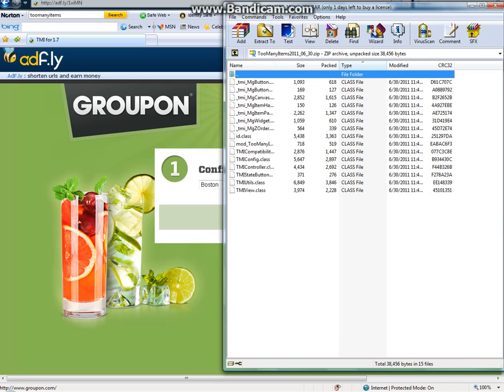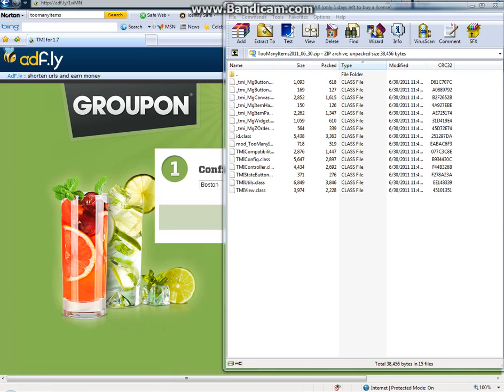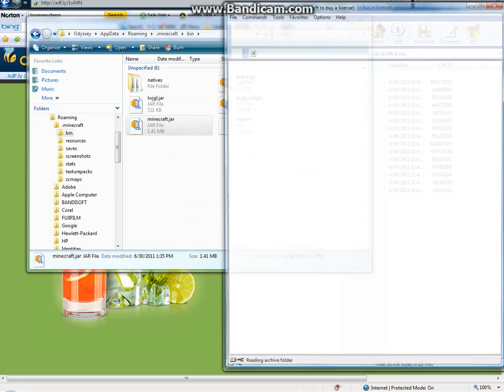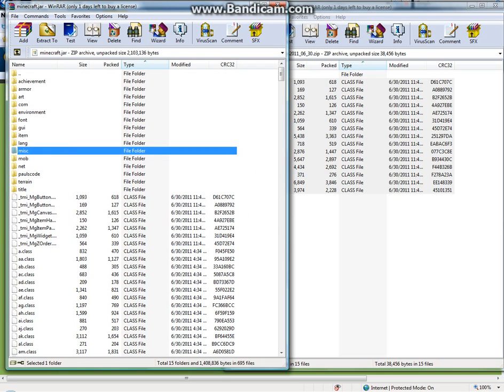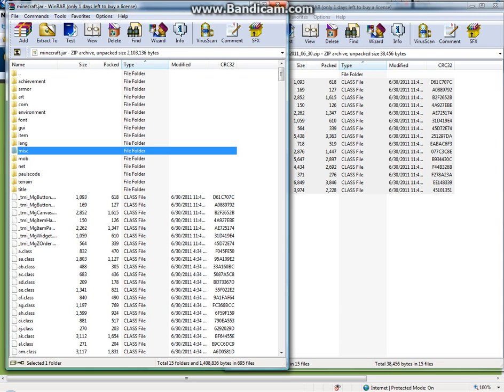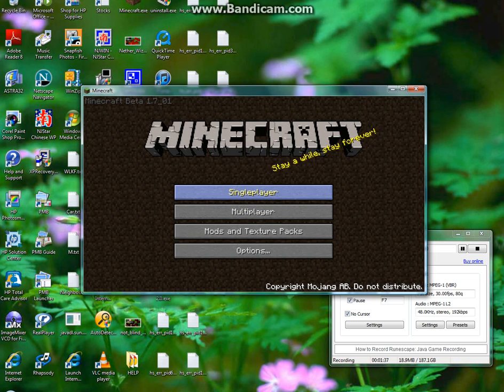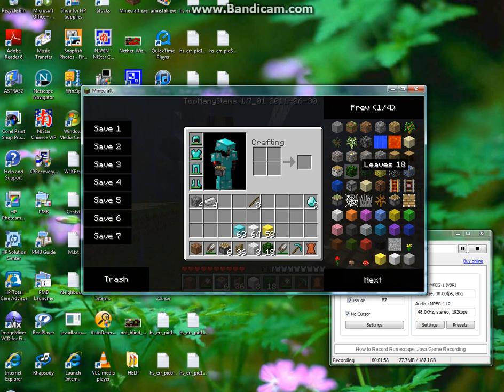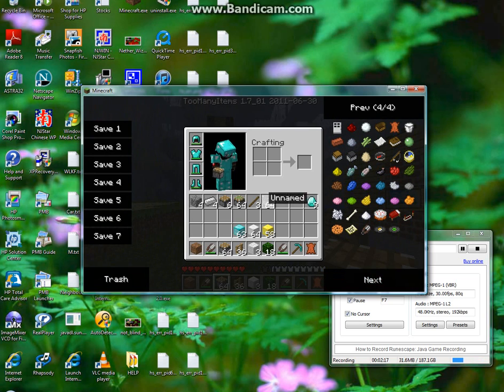Minecraft- How to install TooManyItems for WINDOWS and MAC (1.1)